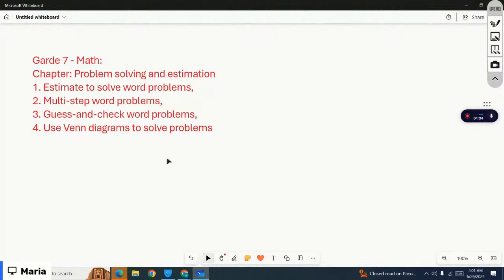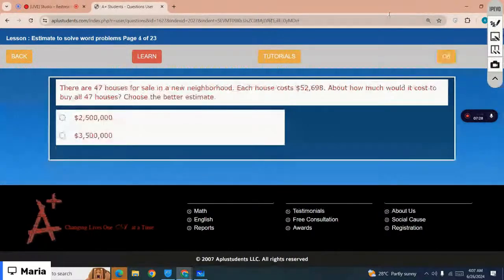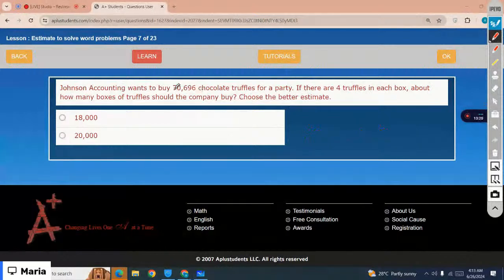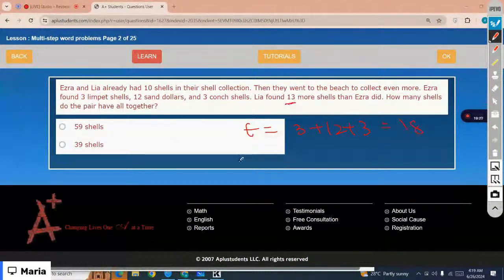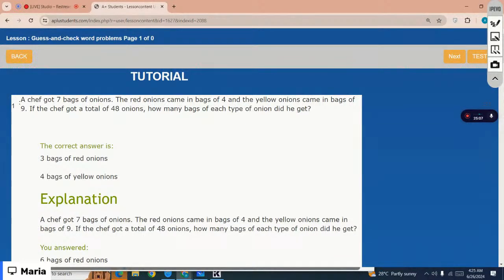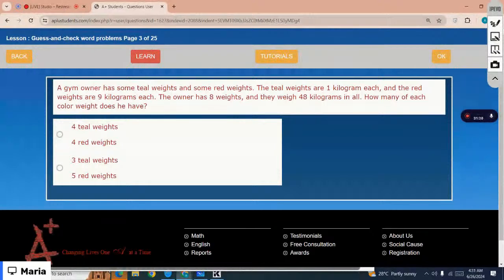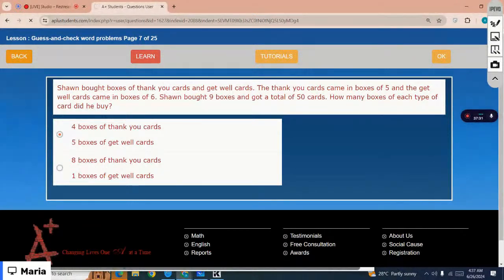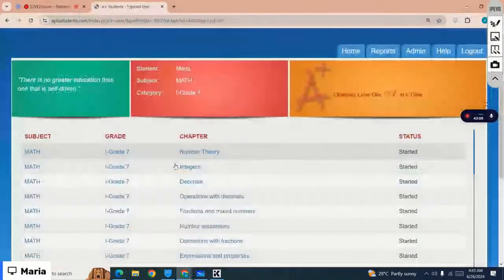Garde 7 - Math: Estimate to solve word problems, Multi-step word problems, Guess-and-check word p…